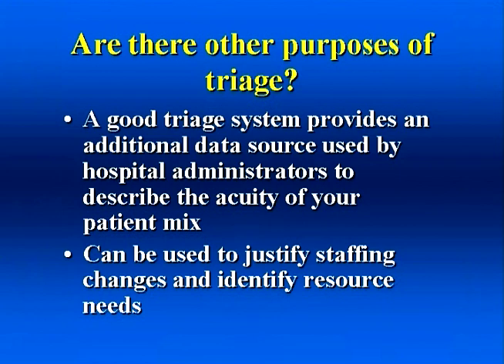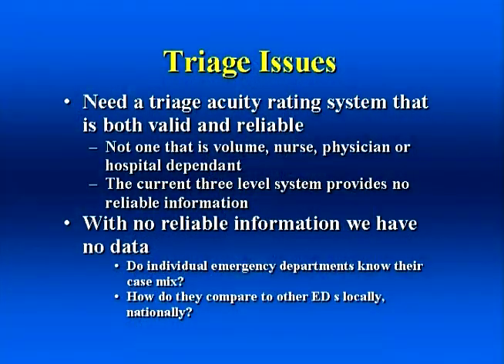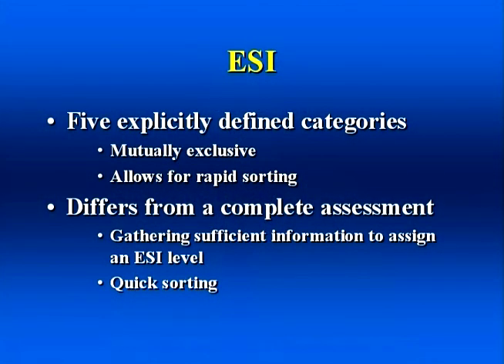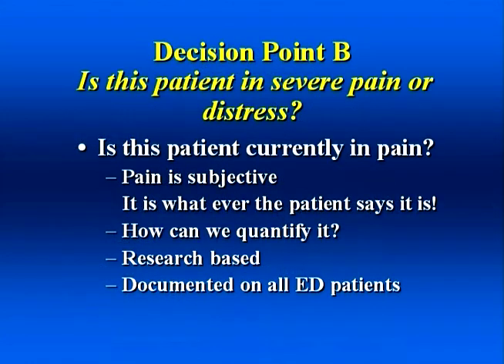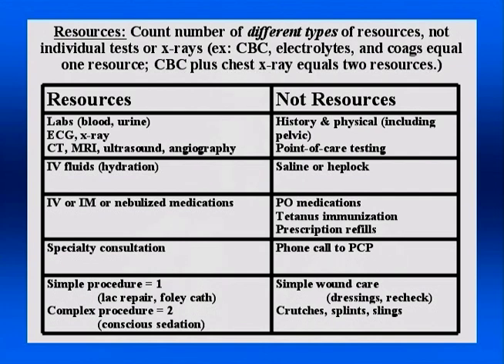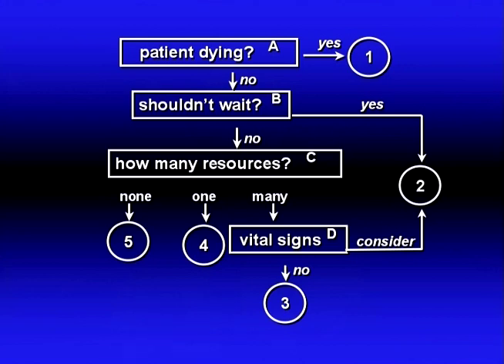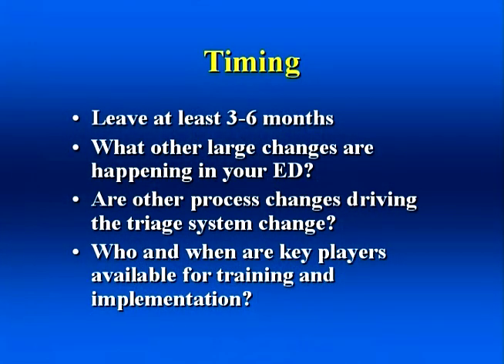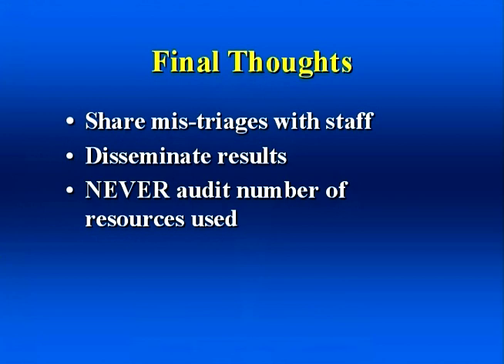Emergency Severity Index